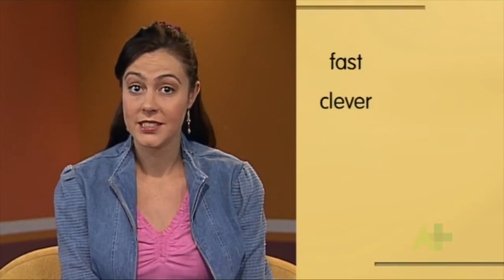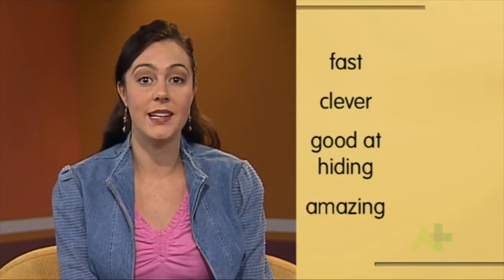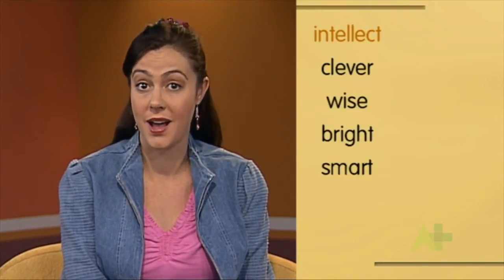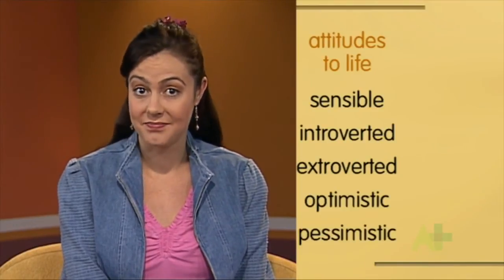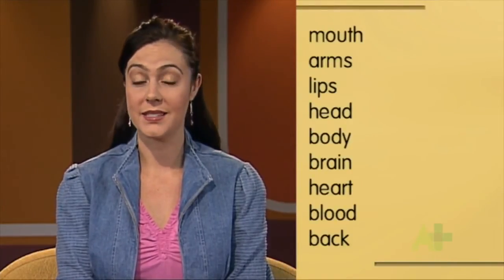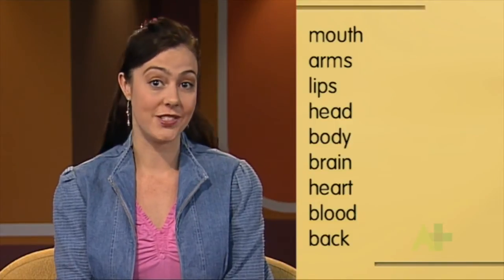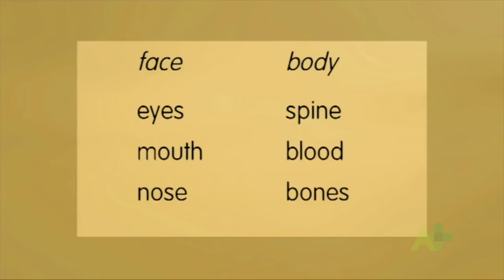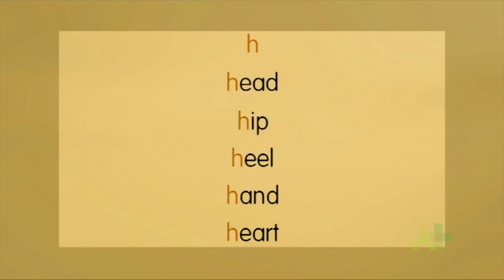Study English is about Octopuses